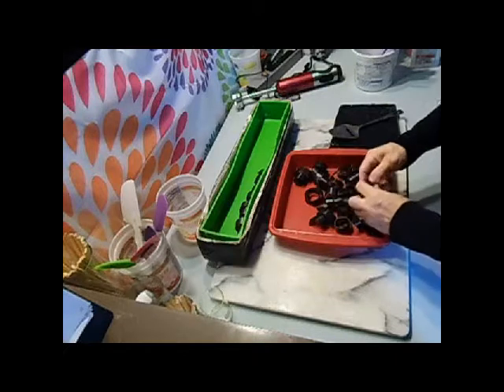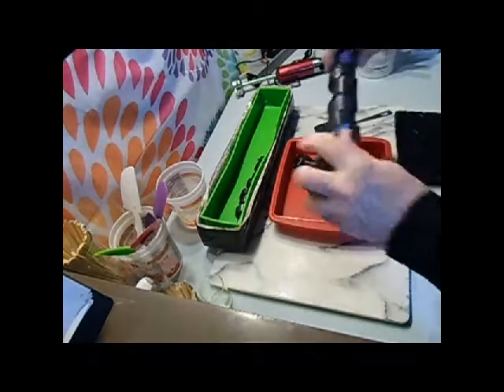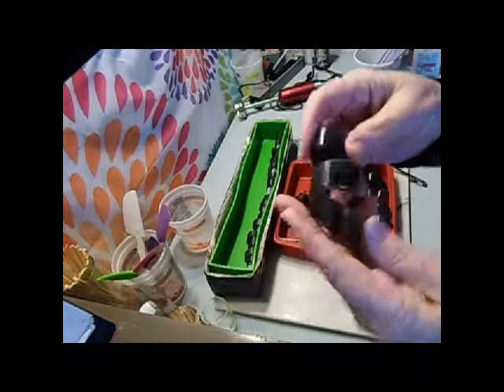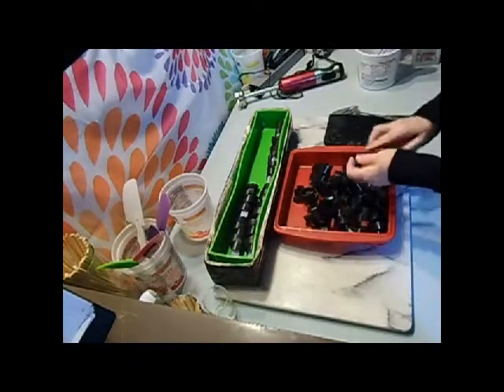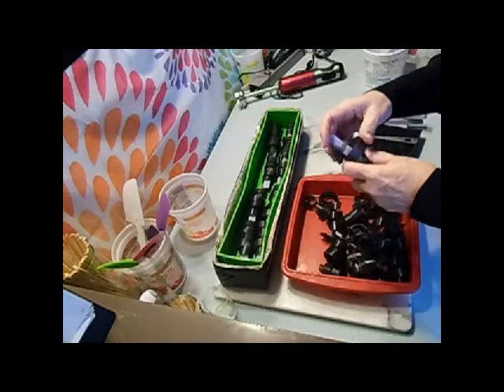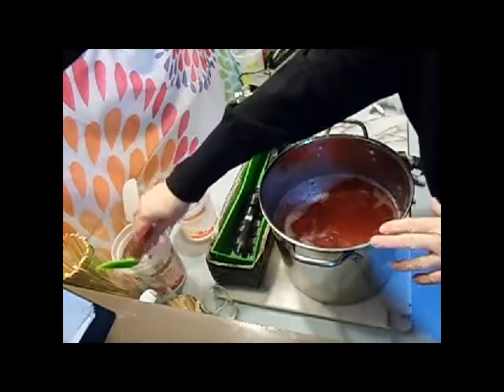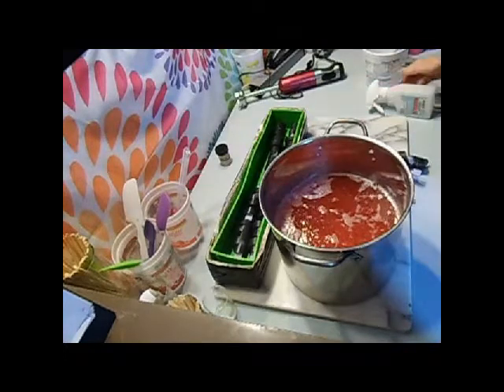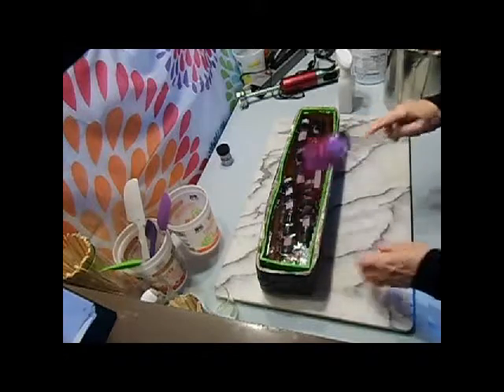Melt and Pour For Beginners Making Curl Embeds DIY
These are made with Melt and Pour soap base. I use the curly embeds . These are so colorful and cute.